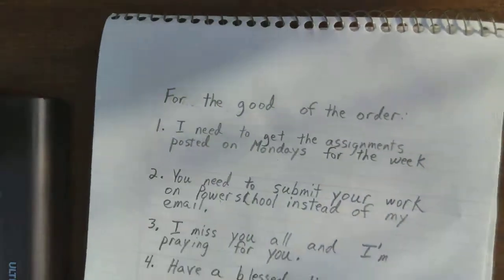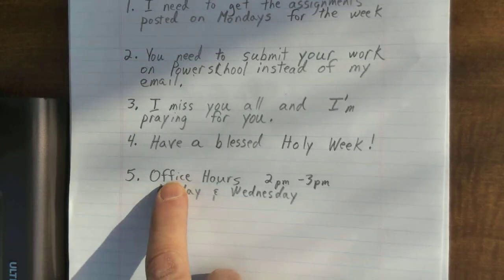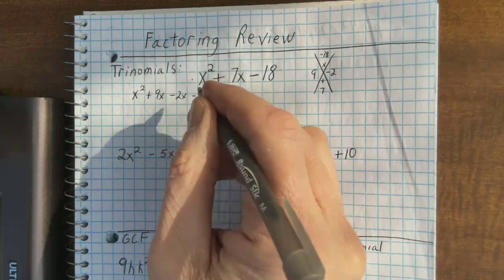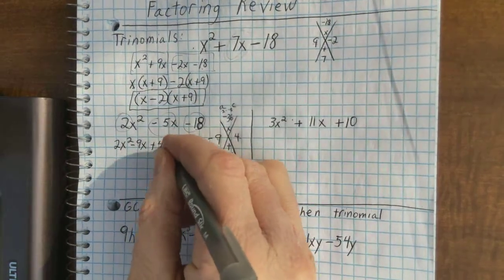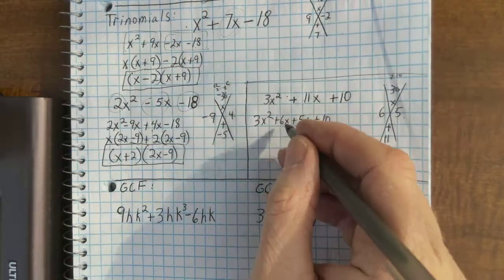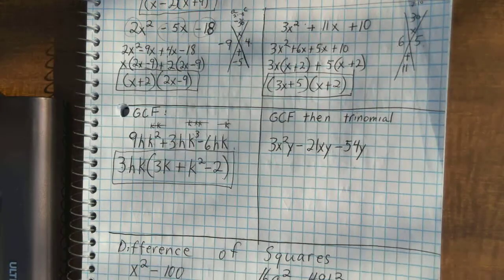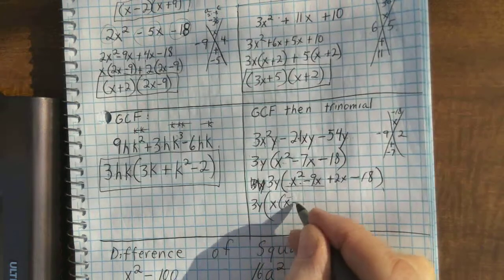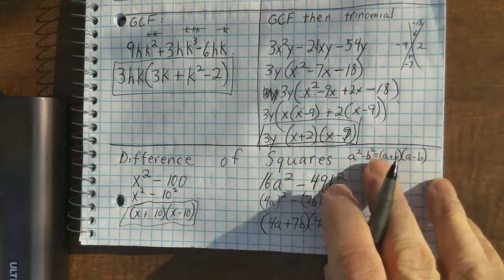04/06/2020 Algebra 2; Factoring Review